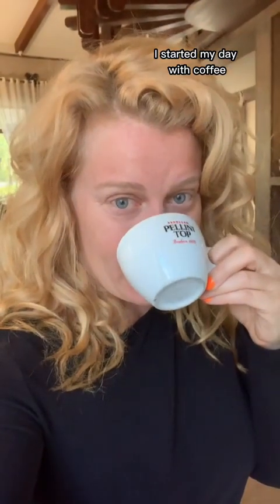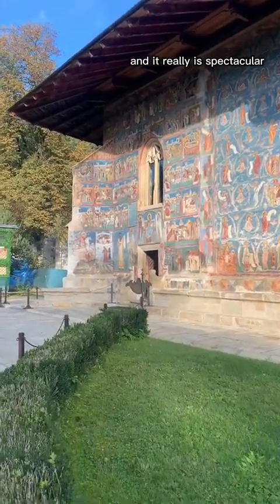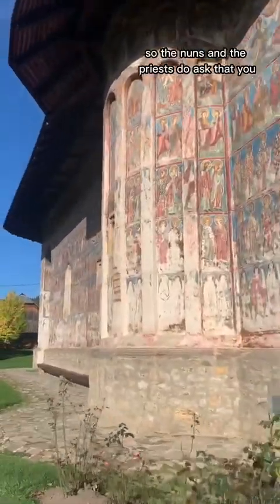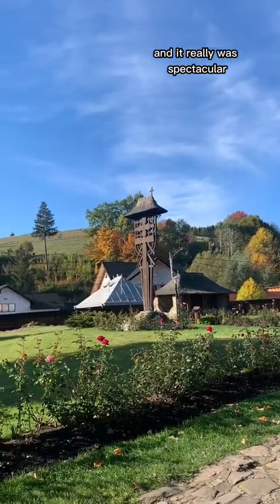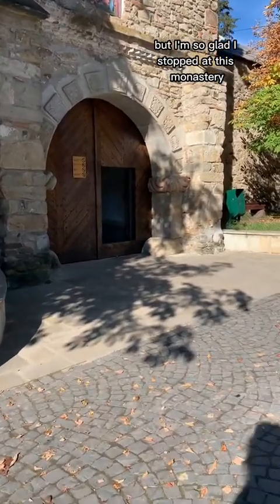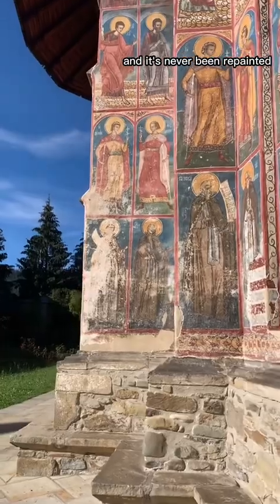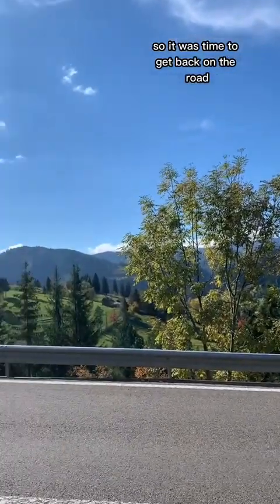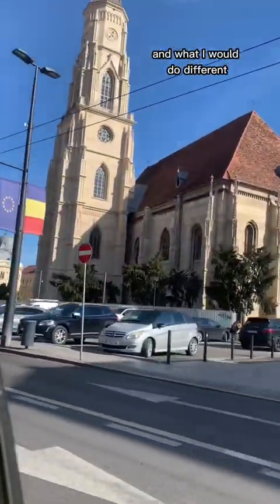Day 6/Final Day Eastern Romanian Road Trip